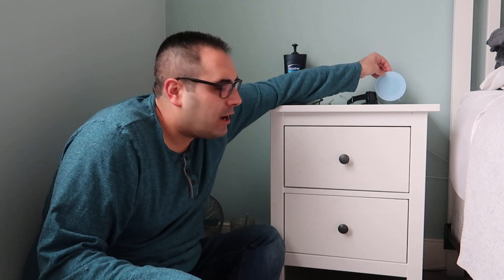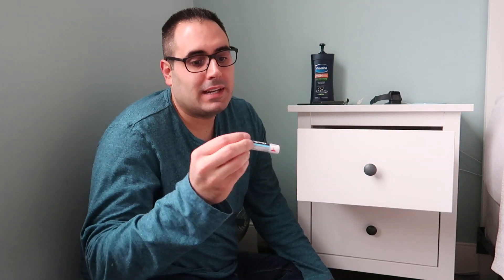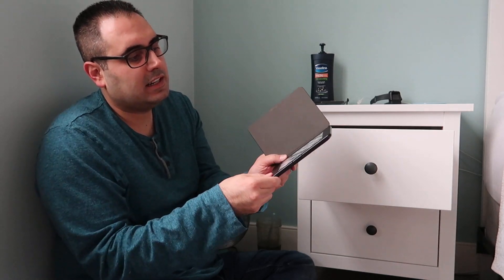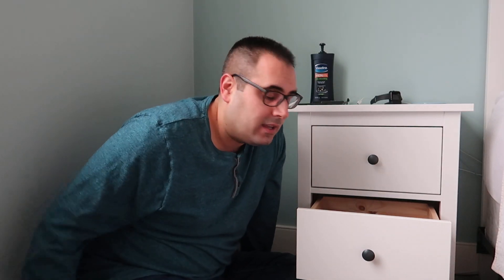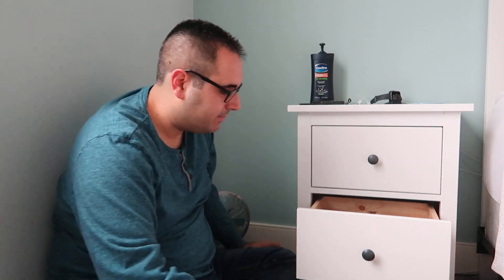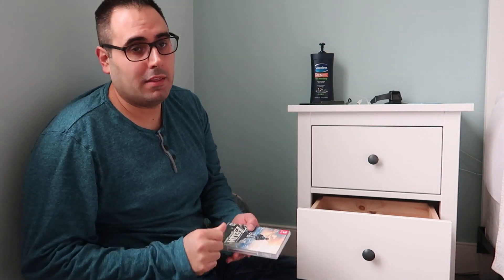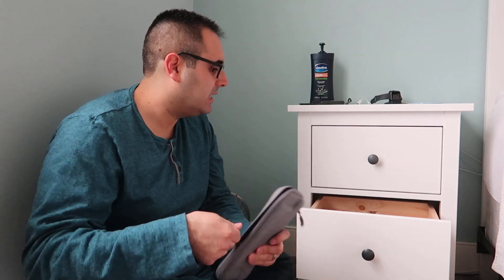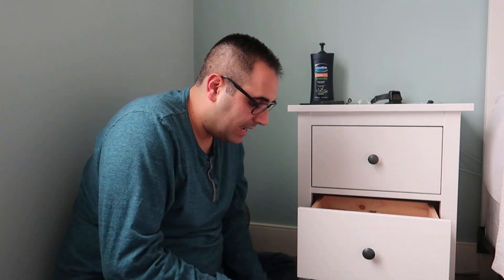WHAT'S IN MY NIGHTSTAND TOUR?!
Let's see what is in my nightstand. Why? For fun!
Send Us Mail:
ThePlusSideOfThings
About ThePlusSideOfThings:
Hello! My name is Rob, and I'm a Father to a 6 year old girl and a baby boy named Max This channel shows our lives as a family. We also make toy videos sometimes! We try to have fun every day!